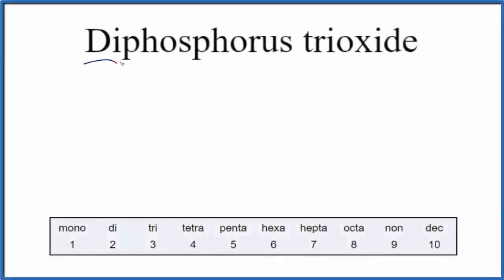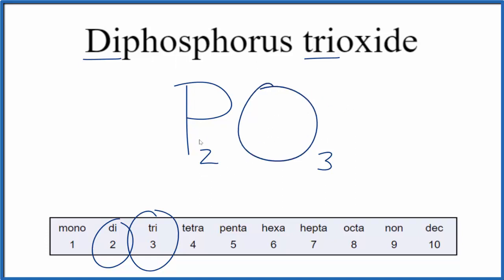How to Write the Formula for Diphosphorus trioxide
In this video we'll write the correct formula for Diphosphorus trioxide (P2O3). To write the formula for Diphosphorus trioxide we’ll use the Periodic Table and follow some simple rules.

Prefixes
mono- 1
di- 2
tri- 3
tetra- 4
penta- 5
hexa- 6
hepta- 7
octa- 8
nona- 9
deca- 10

For a complete tutorial on naming and formula writing for compounds, like Diphosphorus trioxide and more, visit: